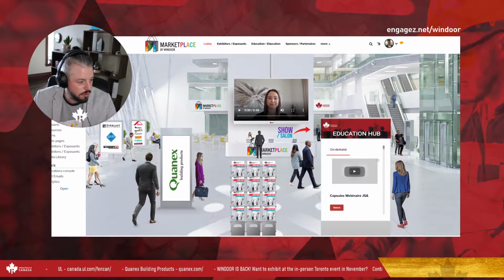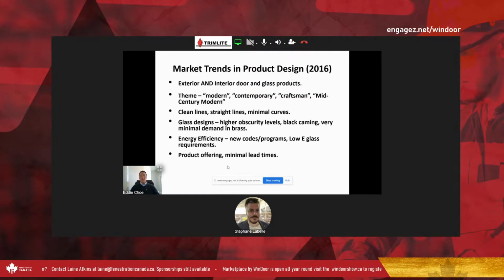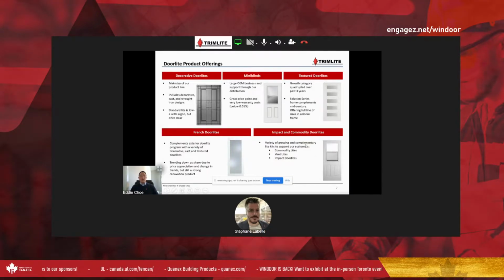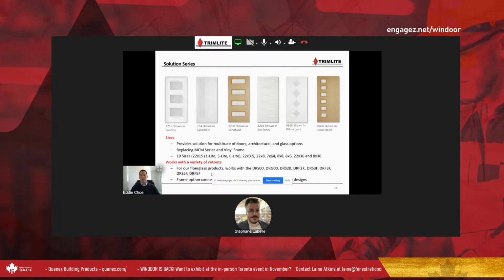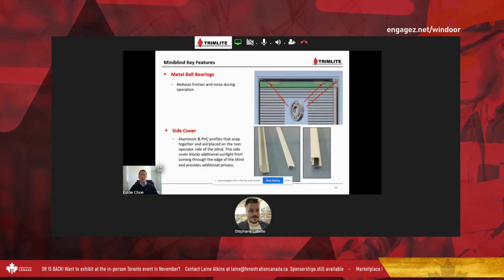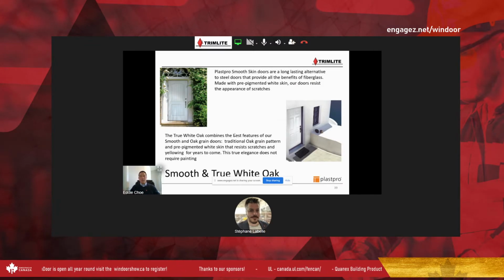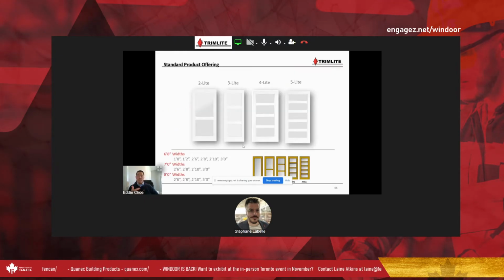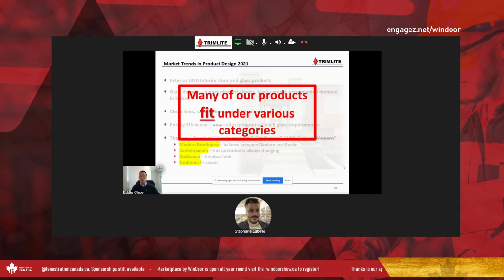Marketplace Visit - Trimlite